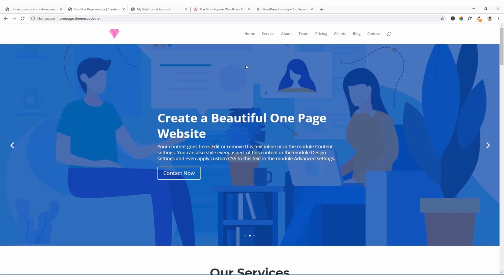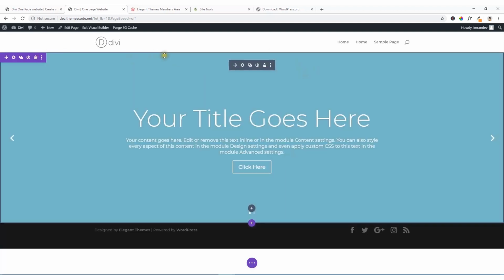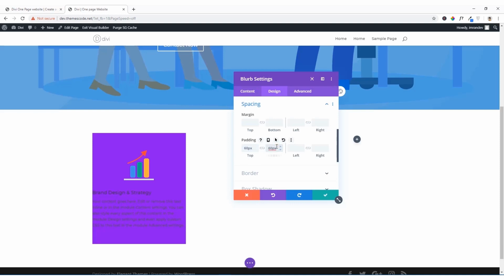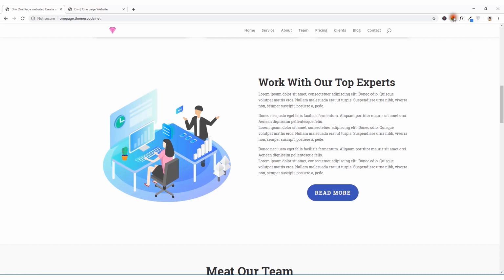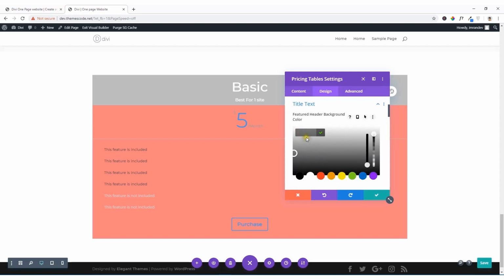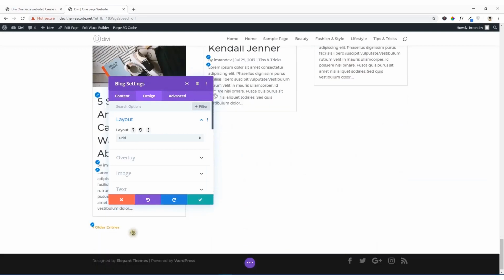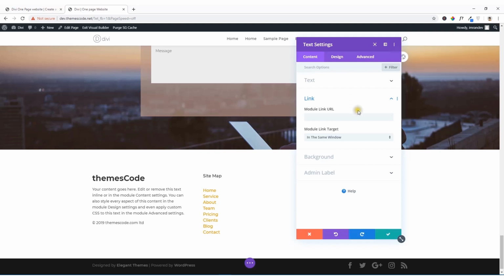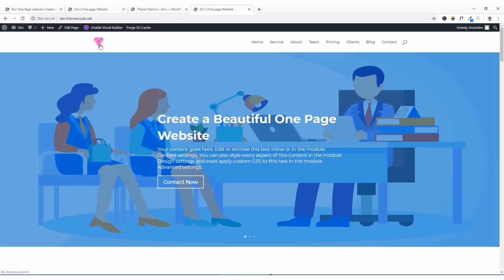Divi Theme | How To Make A One Page Website With WordPress And Divi Theme 2020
In this video tutorial, I will show you how to create a one-page scrolling WordPress Website using Divi Theme.

00:00:00  Introduction & Demo Website
00:01:40  Get Hosting
00:03:59  Install WordPress CMS
00:06:53  Install Divi Theme
00:13:13 Crete a Page
00:14:14 Create Divi Slider
00:28:35  Service Section
00:42:11 About Section
00:47:31  Team Setion
00:56:45 Pricing Table
01:10:15 Clients
01:13:26 Blog
01:20:47  Contact Form
01:28:17 Footer
01:37:08 Menu
01:46:00 Thank You.